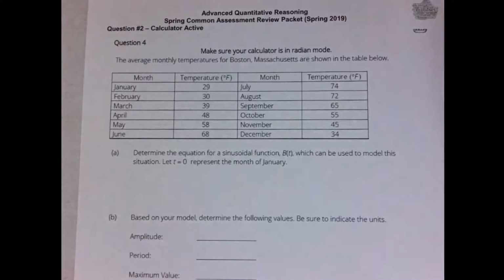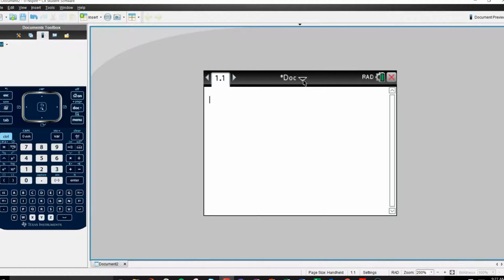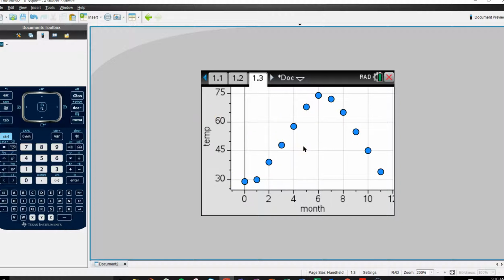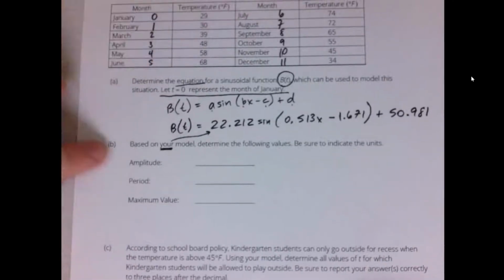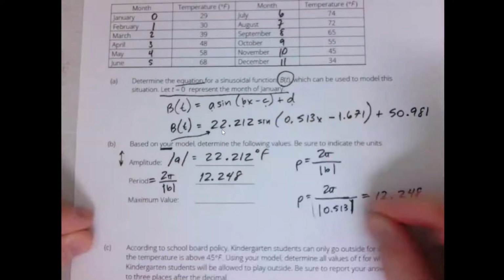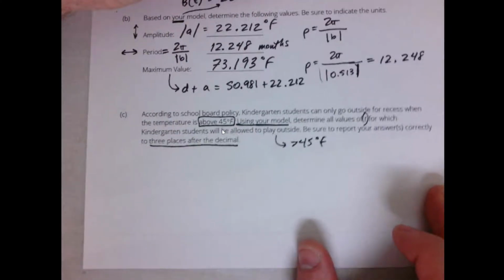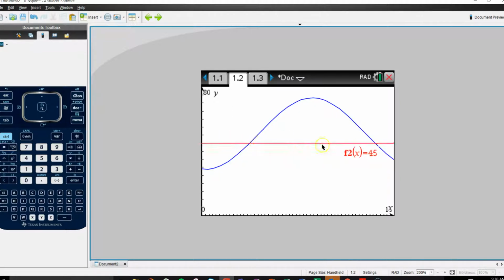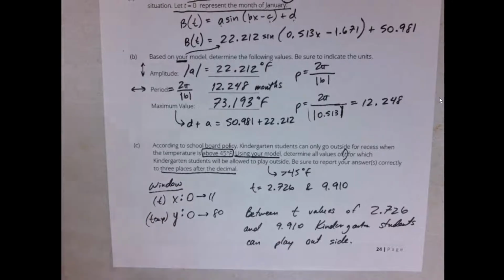FR #2 Sinusoidal Modelling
Mr. Cleveland works through FR #2 in the review packet on sinusoidal modelling.